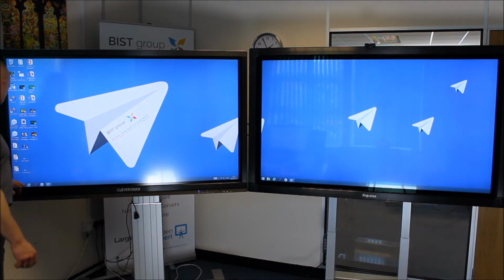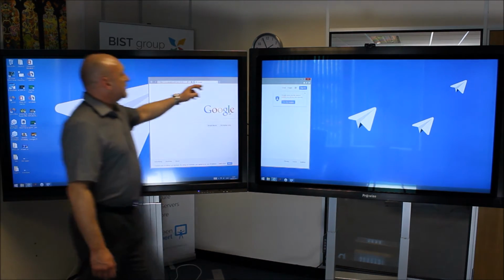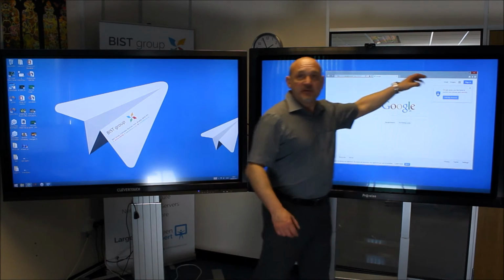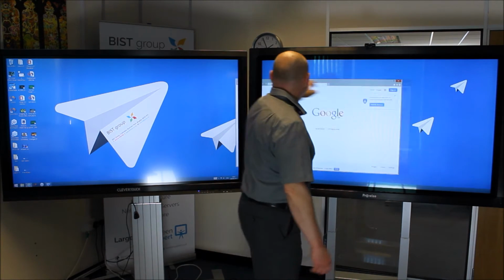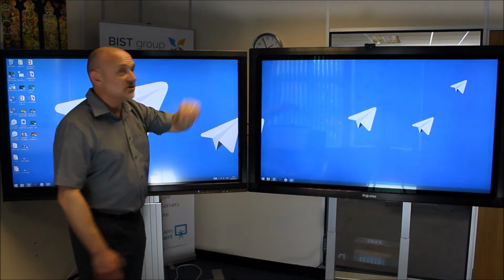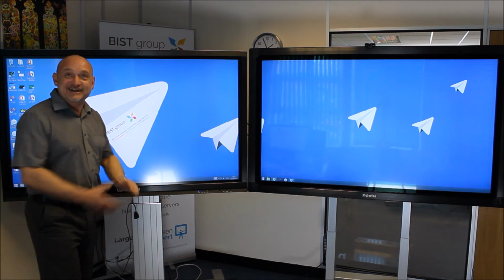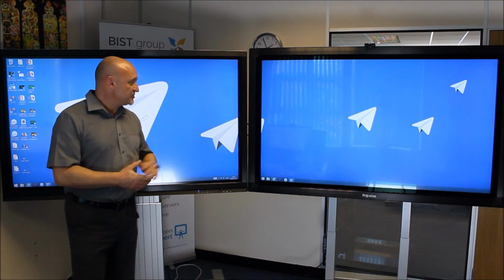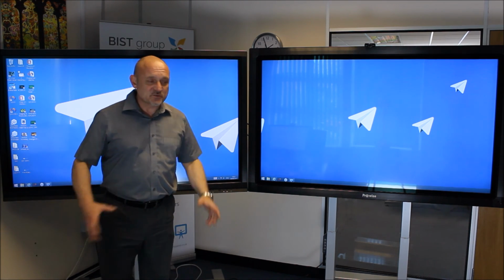Dual 65" Touchscreen Array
See BIST team testing 65" interactive touchscreens arranged in dual array